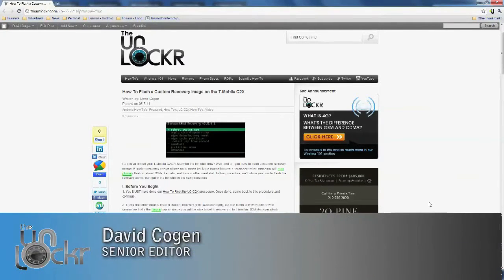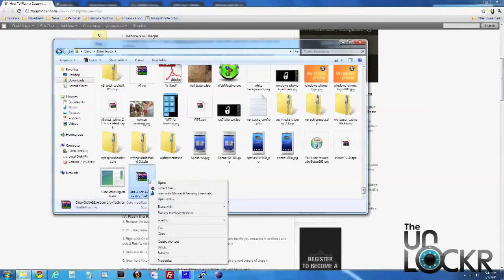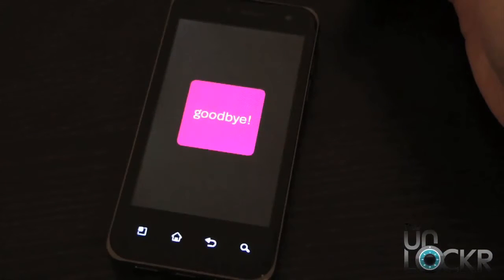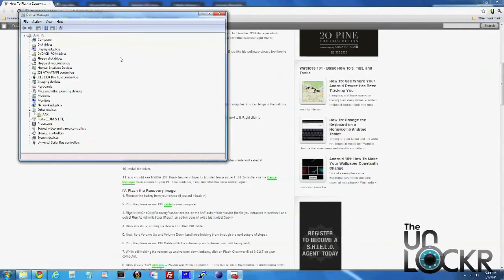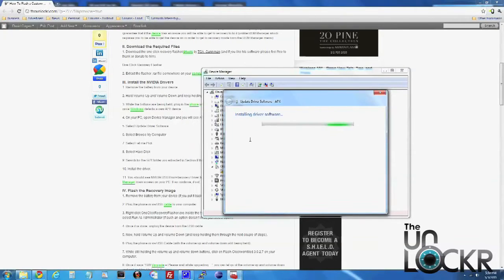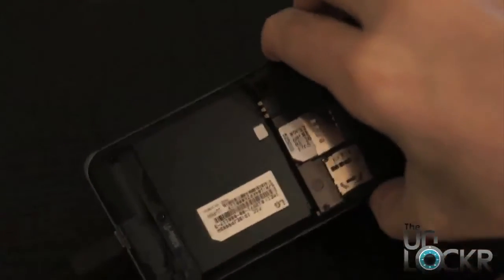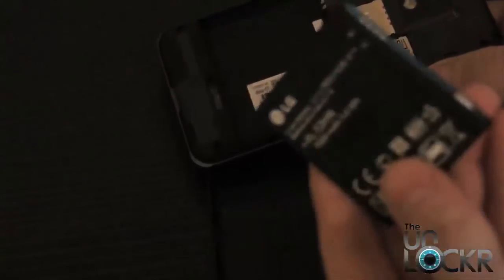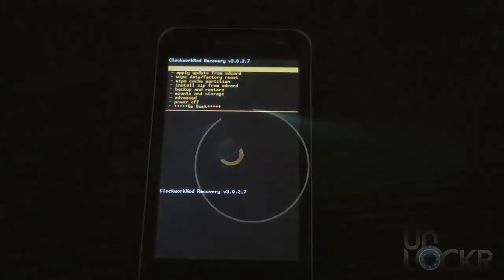How To Flash a Custom Recovery Image on the T-Mobile G2X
So you've rooted your T-Mobile G2X? Ready for the fun stuff now? Well, first up, you have to flash a custom recovery image. A custom recovery image allows us to make backups (something very necessary when messing with your phone), flash custom ROMs, kernels, and tons of other neat stuff. In this procedure, we'll show you how to flash the recovery so you can get to the fun stuff in the next procedure.

Head to our site here for the necessary files and to follow the written procedure: